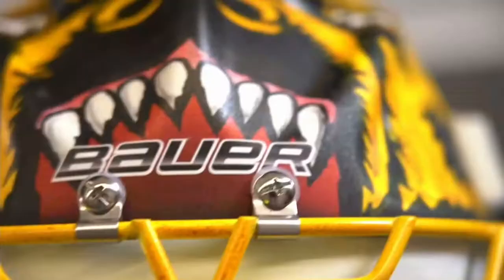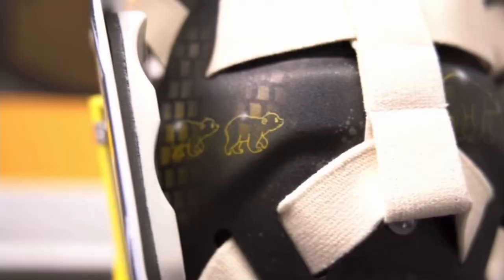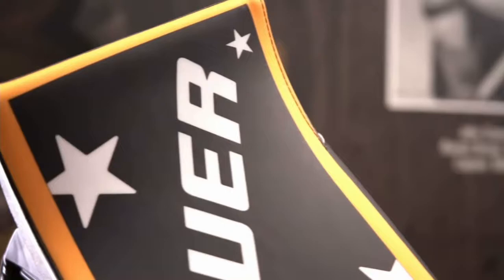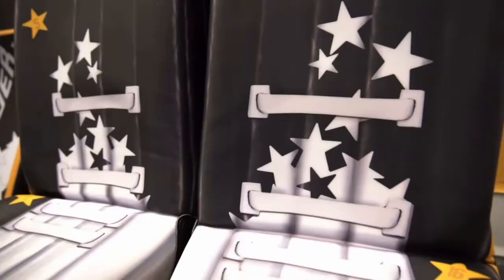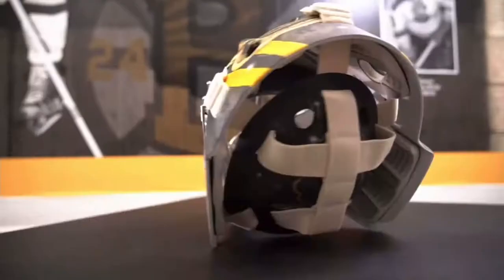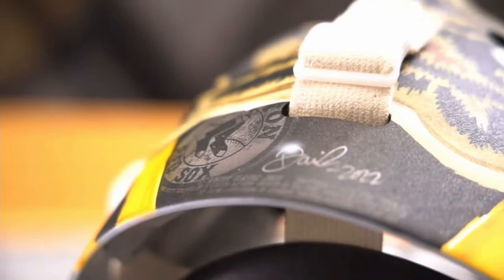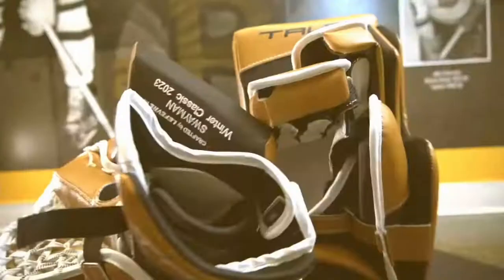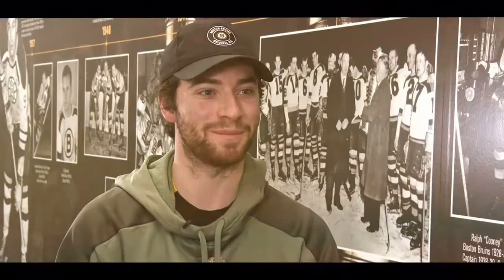Linus Ulmark & Jeremy Swayman | Goalie Gear For Winter Classic 2023